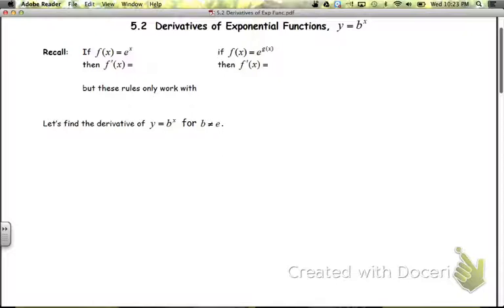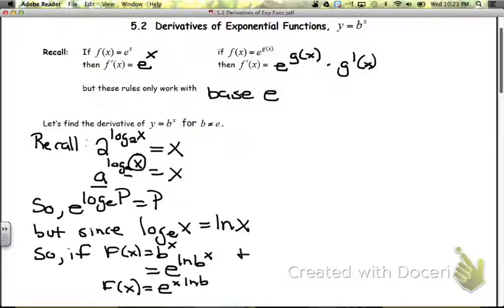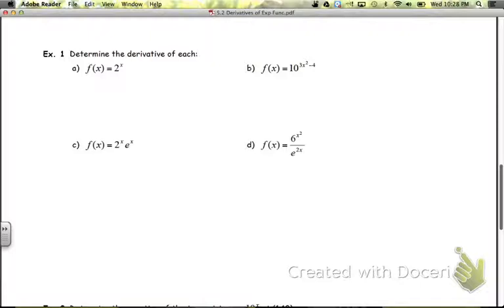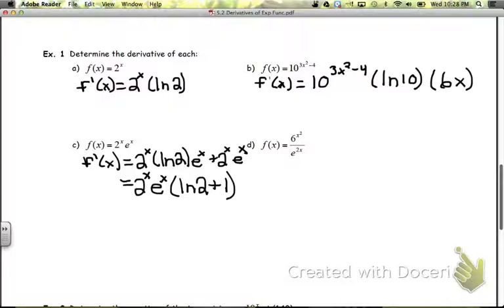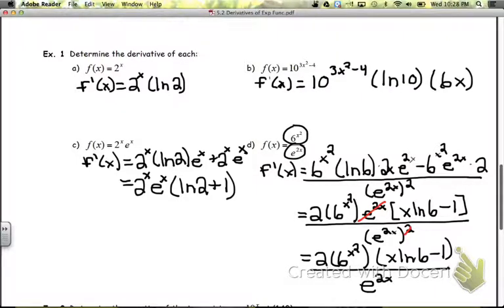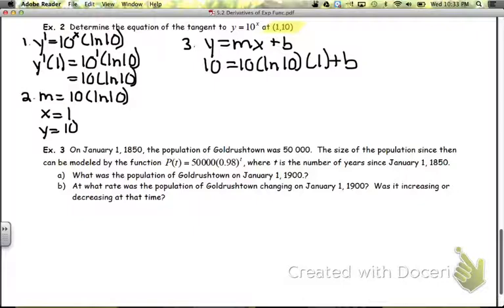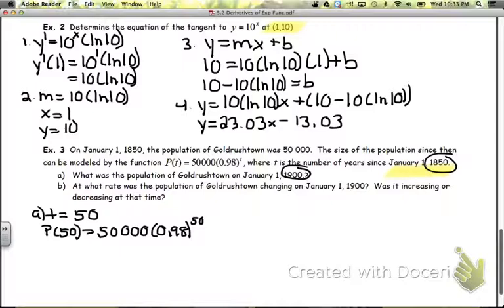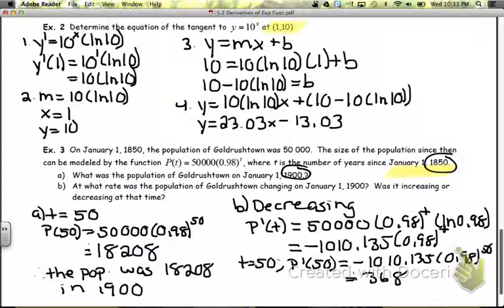5.2 Derivatives of Exponential Functions, y = b^x